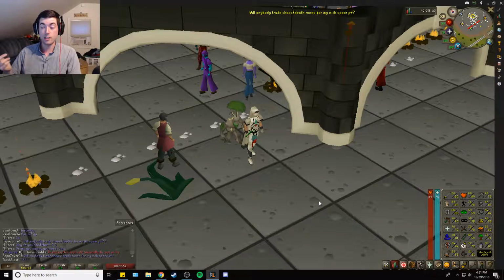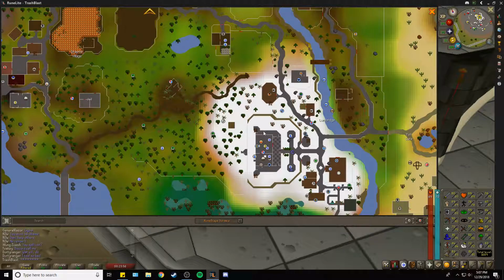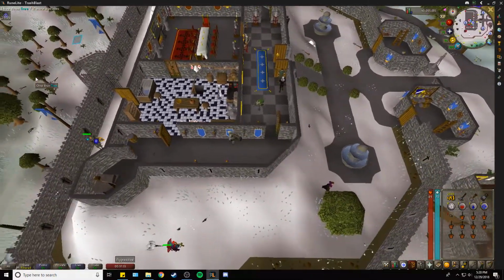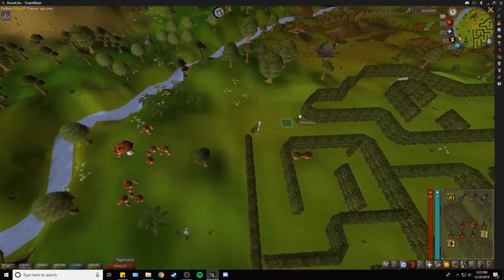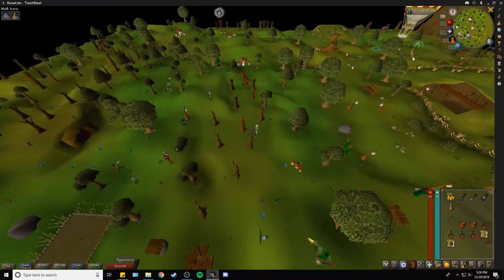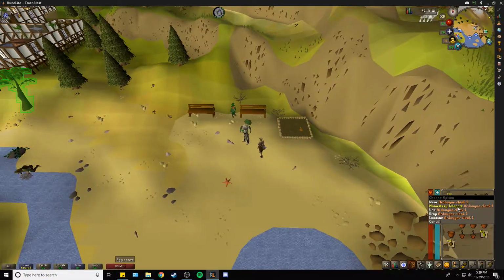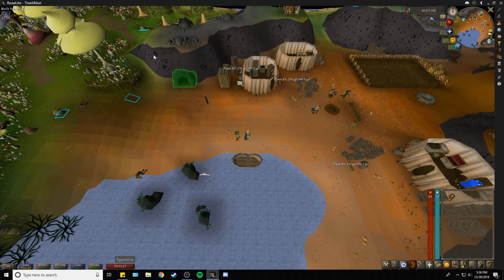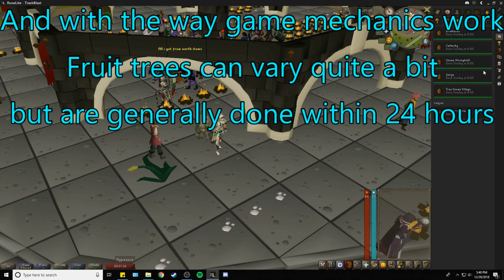OSRS: Tree Farming Guide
Hello! I hope if you're looking to get a bunch of farming levels that this guide helps you out.